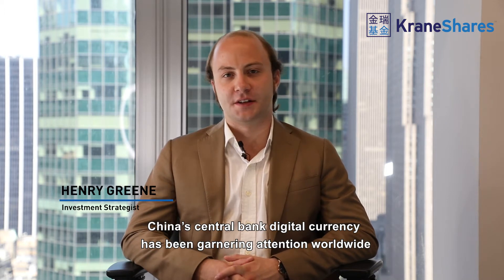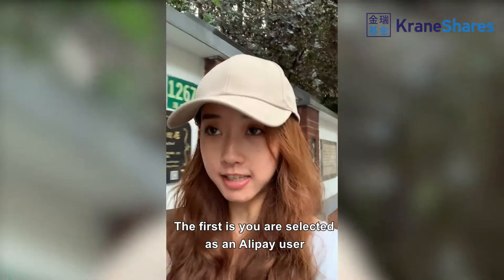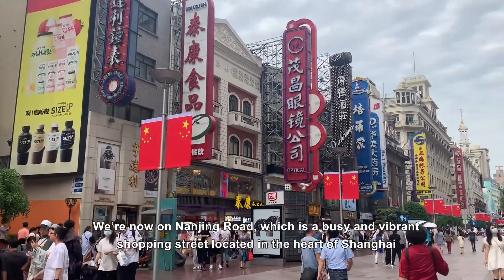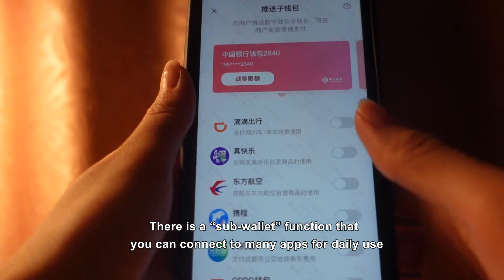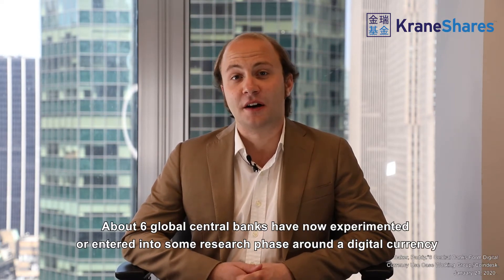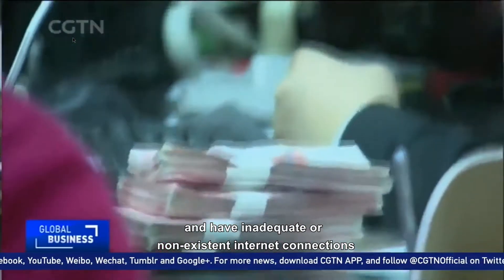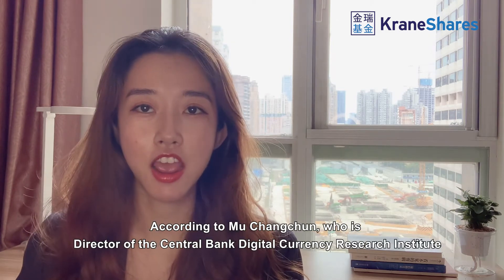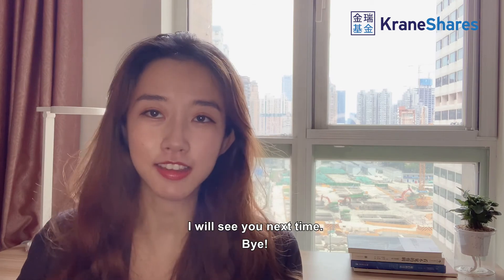A Digital RMB Trial on the Ground in Shanghai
The digital RMB or E-CNY is a central bank digital currency, or digital money released directly to the public by a country’s central bank. The primary purpose of these digital currencies is to fill the gap that emerges as countries transition away from cash. In this video, KraneShares cultural analyst Xiabing Su takes us on the ground in Shanghai to enroll in the digital RMB trial, then shows how it is used both for online and offline shopping. Investment Strategist Henry Greene explores the Digital RMB’s applications and implications on the future of central bank digital currencies.